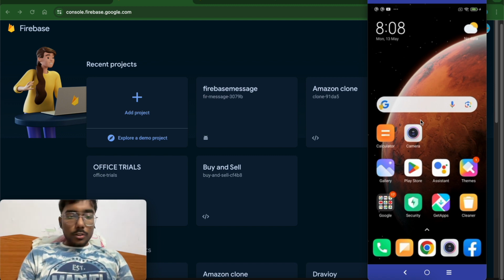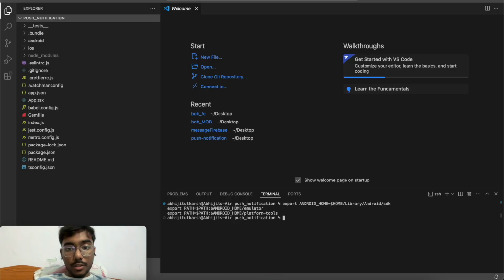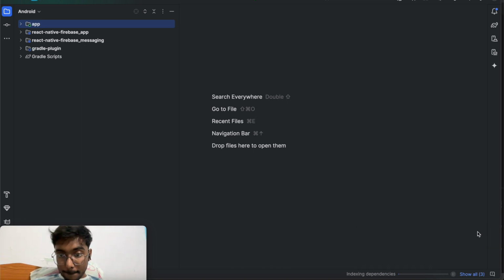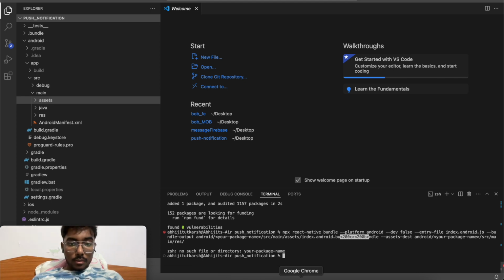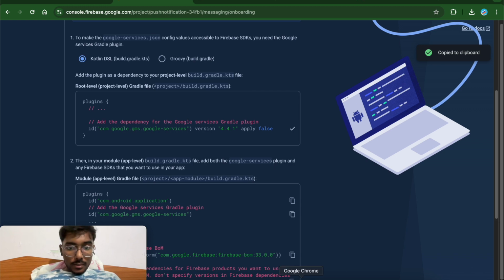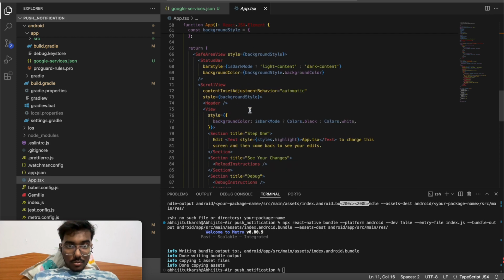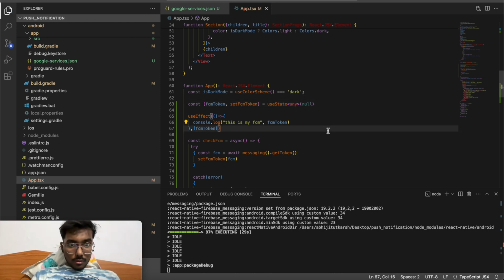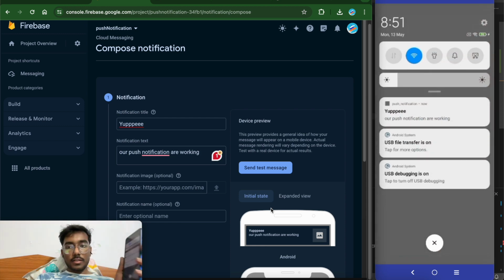React Native Push Notifications: Masterclass Using Firebase 🔥📲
🚀 Learn how to effortlessly implement push notifications in your React Native apps with Firebase in this comprehensive tutorial! Whether you're a beginner or looking to enhance your app's functionality, this guide covers everything from setup to testing notifications.

🔹 What We Cover:

Setting up Firebase in React Native
Sending and receiving push notifications
Best practices for managing notifications
🎓 Who Should Watch:

App developers looking to integrate push notifications
React Native enthusiasts
Anyone interested in mobile app development
Do support via UPI - geek123@kotak